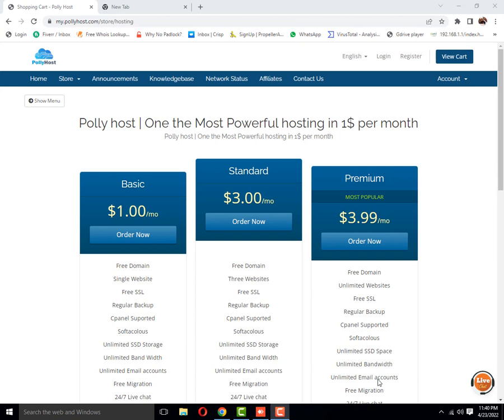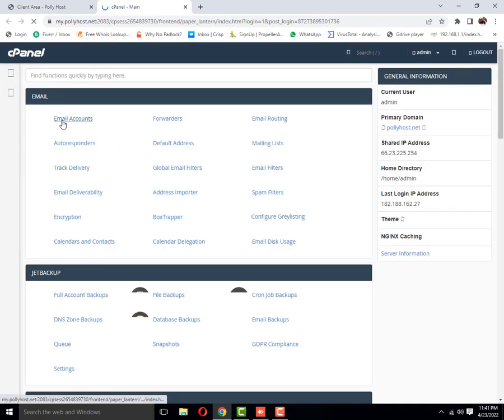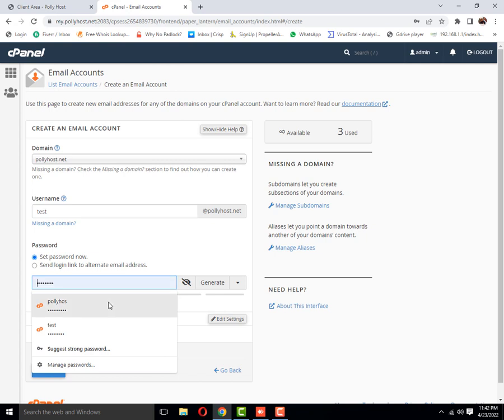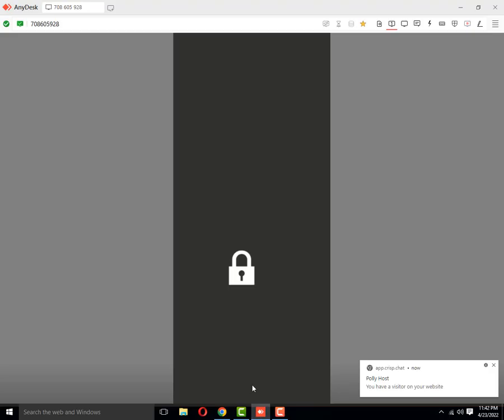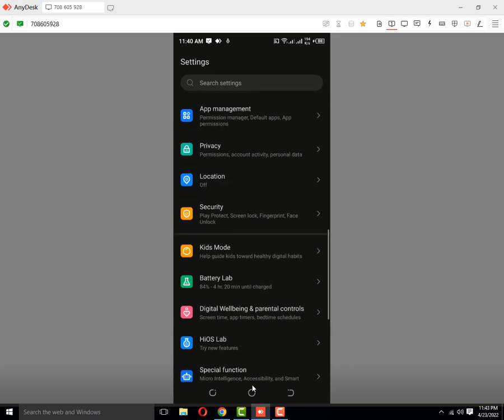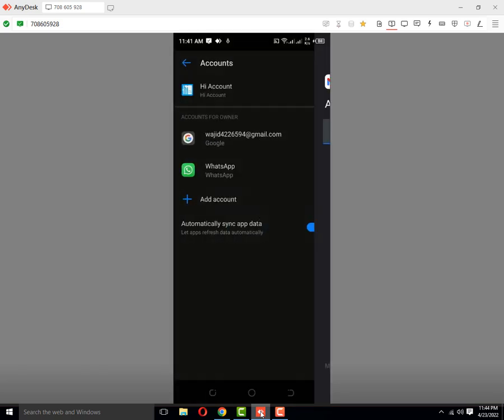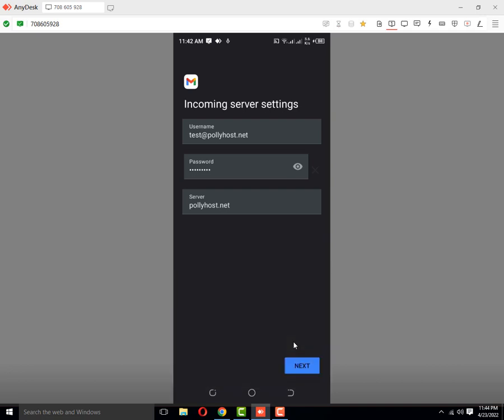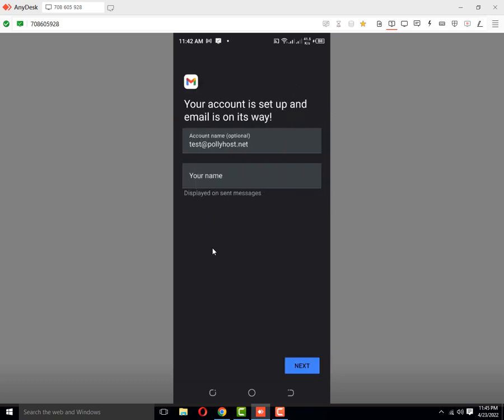how to create business email account and login at your mobile | Website Forest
In this VIdoe We will create a fresh email account then connect it with your mobile phone.
Website Forest is a Youtube Channel which is help full To learn about online earning and Complication that you face while creating a Website or issues about hosting Speed optmization and a lot of thing If u need any help from any thing then u may contact with us with type Your Comment in comment Box.